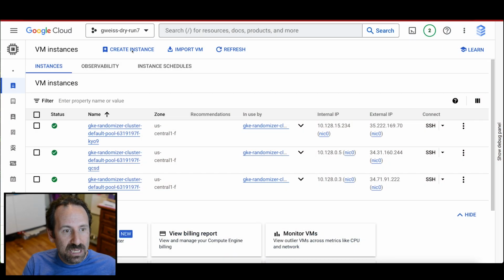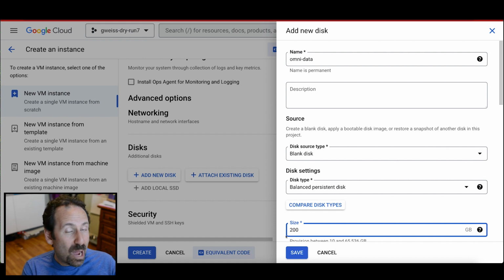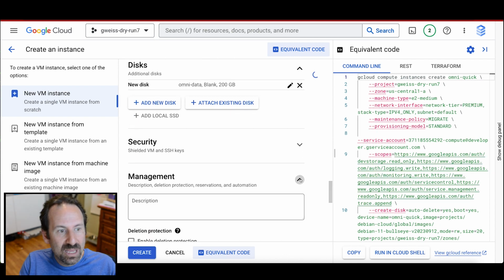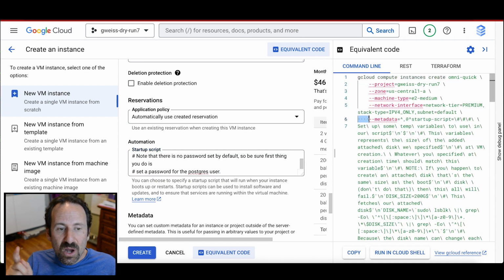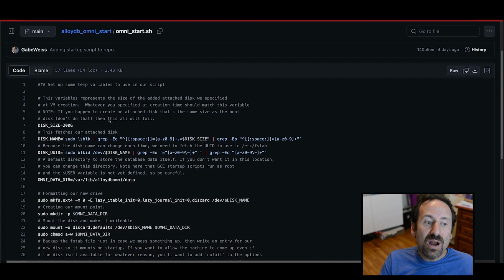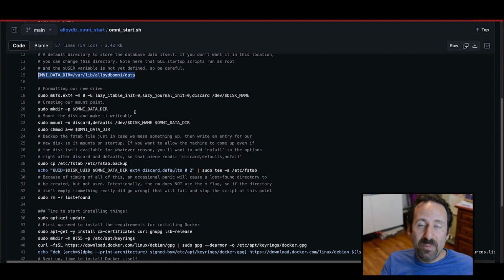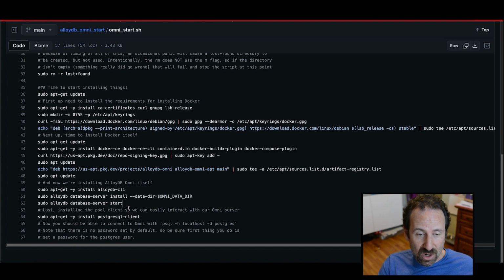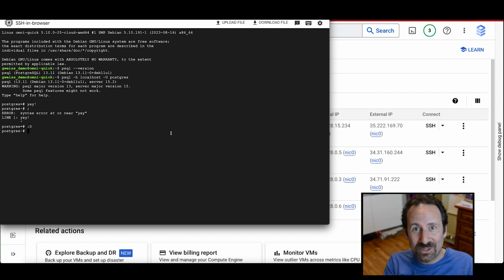AlloyDB Omni on Google Compute Engine Quickstart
AlloyDB Omni is a standalone, downloadable version of our managed service, AlloyDB, which is fully PostgreSQL compatible and has improved performance across the boards with extra emphasis on improving analytical queries. AlloyDB Omni can run on any x86 Linux system.

This video walks through creating a Google Compute Engine virtual machine with the startup script metadata tag to create a one-step creation flow that will stand up an AlloyDB Omni machine ready to go on Google Cloud.